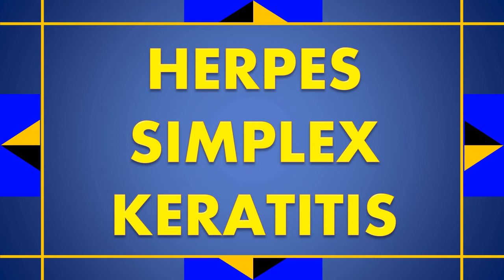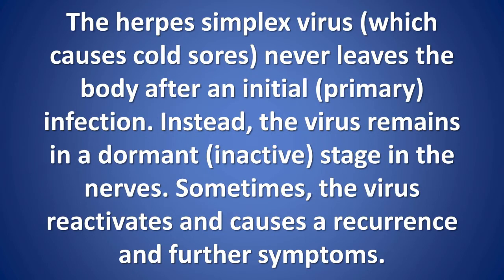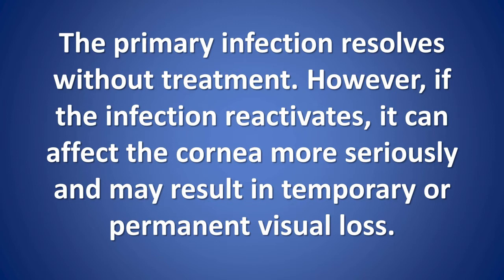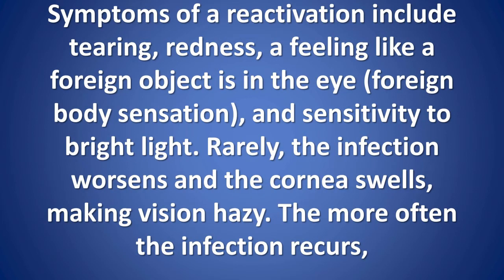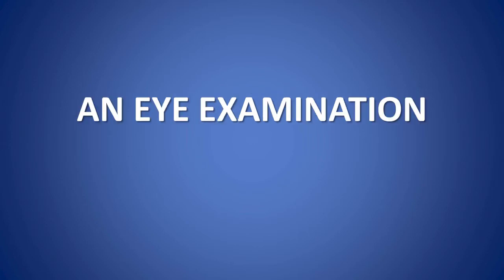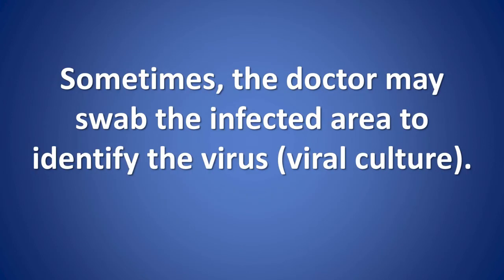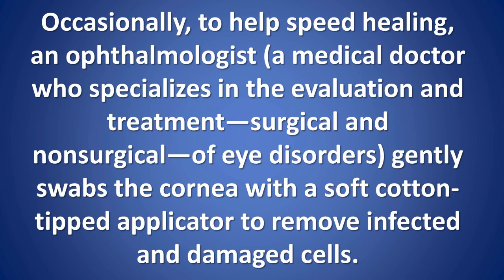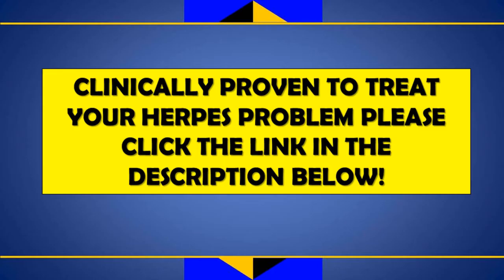herpes simplex keratitis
Discover the cutting-edge solution of 2024 to eliminate the herpes virus entirely! Dive into the entire video. and together, let's bring an end to the herpes virus.